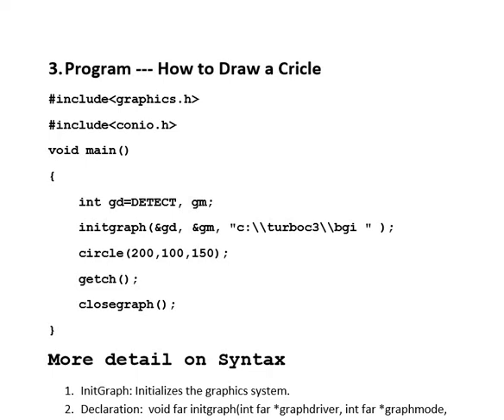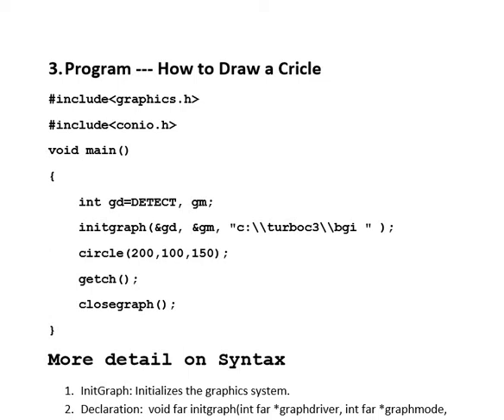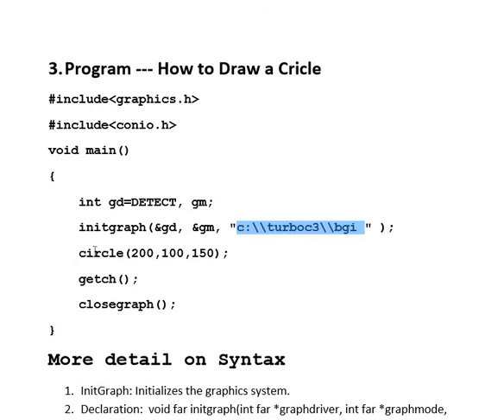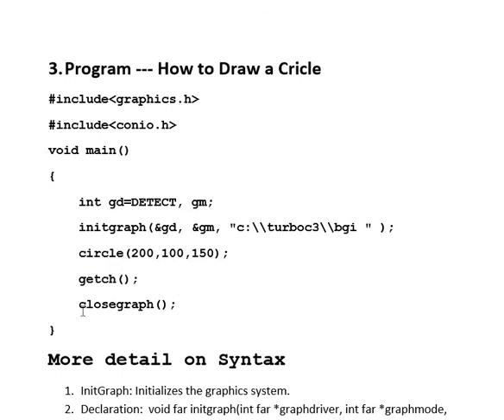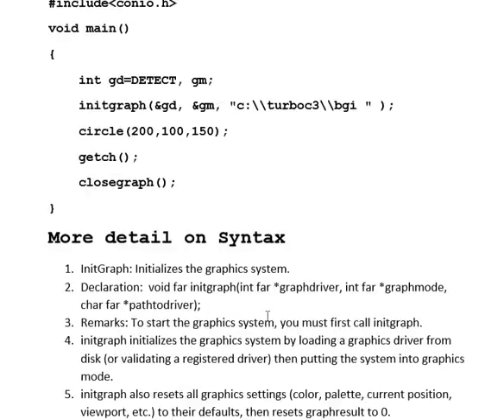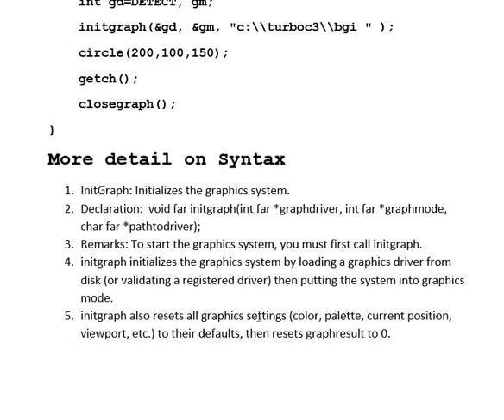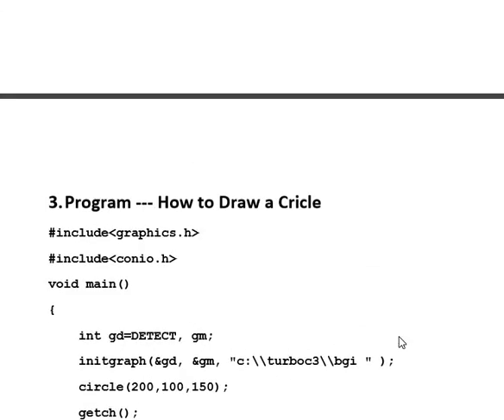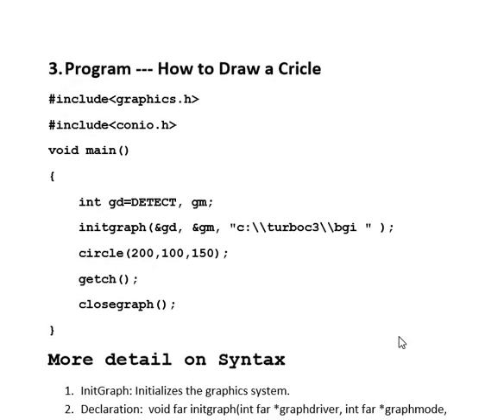Graphics Programming Turbo C (Theoretical Knowledge of Program ) How to Draw a Circle in graphics.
More detail on Syntax
1. InitGraph: Initializes the graphics system.  2. Declaration:  void far initgraph(int far *graphdriver, int far *graphmode, char far *pathtodriver);  3. Remarks: To start the graphics system, you must first call initgraph.  4. initgraph initializes the graphics system by loading a graphics driver from disk (or validating a registered driver) then putting the system into graphics mode.  5. initgraph also resets all graphics settings (color, palette, current position, viewport, etc.) to their defaults, then resets graphresult to 0.